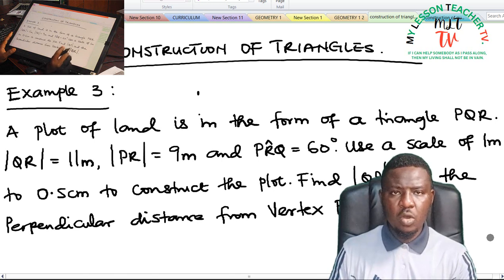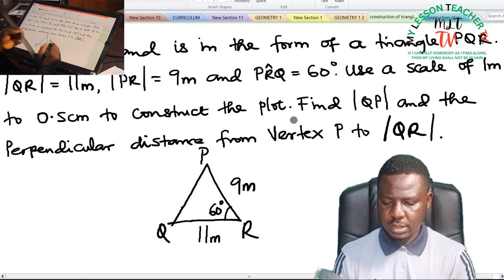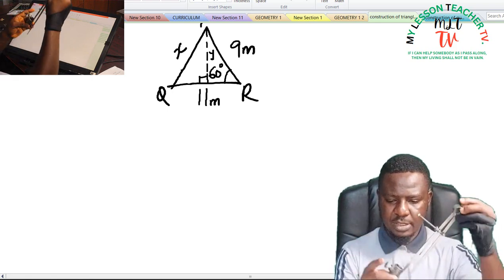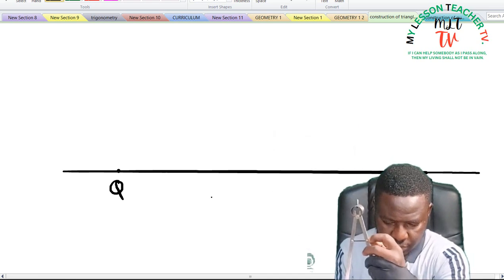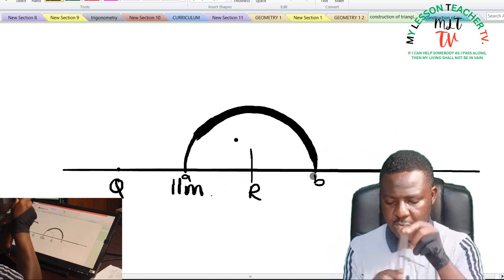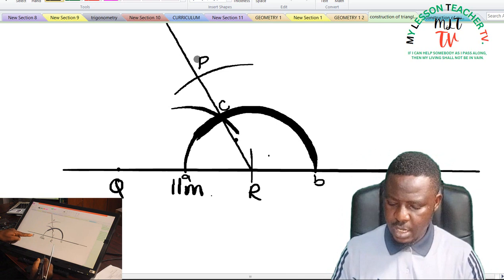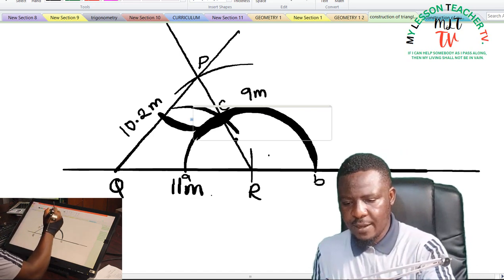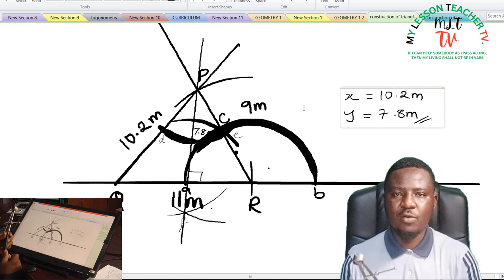SS1 LEC902 construction of triangles